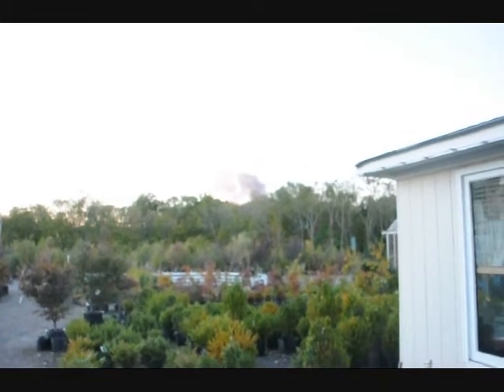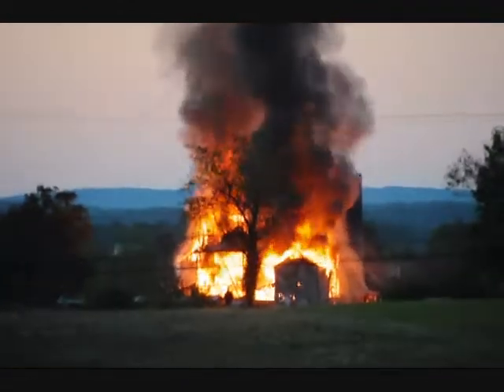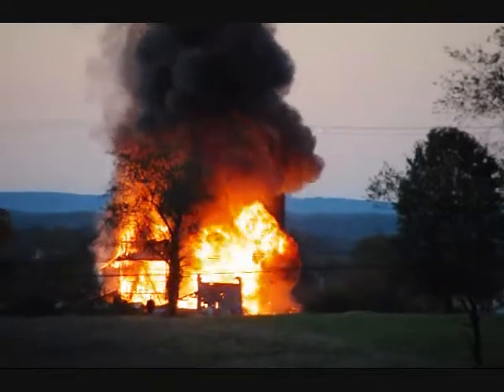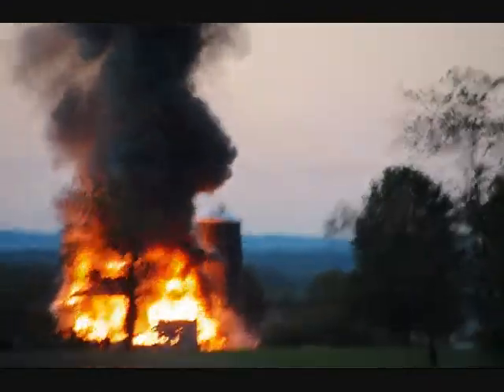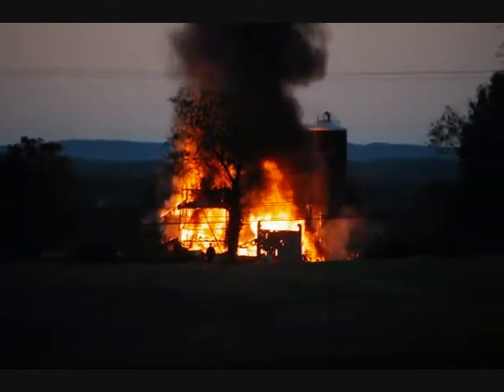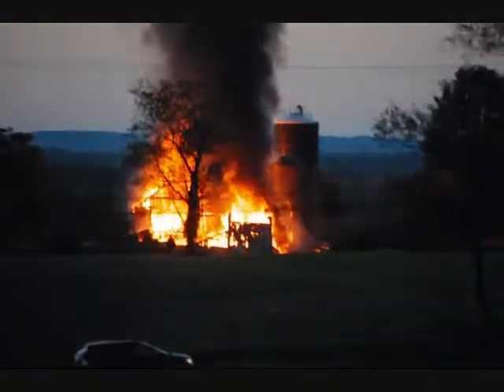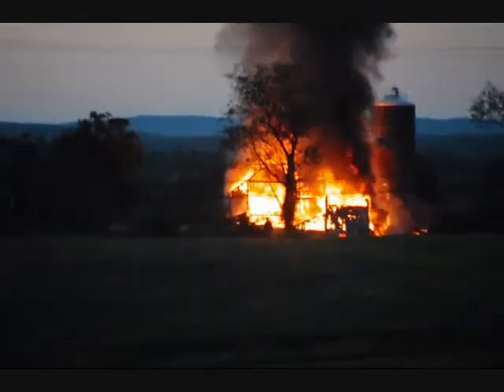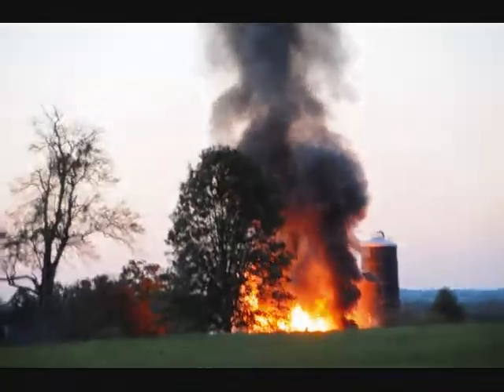See This Massive Barn Fire Video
call highland hill farm trees and shrubs... Grist -- CO2 Must Have Caused The Massive Fires In 1825 And ...
Jun 15, 2011 ... One Response to Grist -- CO2 Must Have Caused The Massive Fires In 1825 And
1900. suyts says: June 15, 2011 at 3:05 am. Dang Steve ...

- Cached - SimilarMassive fire still raging outside of Austin | State | News from Fort ...
4 days ago ... Thousands evacuated, hundreds are left homeless as wildfires engulf Central
Texas.

- Cached - SimilarMassive fire forces evacuation near Coronado National Memorial ...
Jun 12, 2011 ... Since when does a 3000 acre fire qualify as a "massive" fire? The Horshoe Two
and Wallow fires are massive fires: The Monument fire doesn't ...

- Cached - SimilarMassive Canadian fires linked with beetles, climate change ...
May 21, 2011 ... Some scientists in Canada are conjecturing that the unusually large fires are
linked with global warming and the pine beetle infestation that has ...

- Cached - SimilarMassive fires' damage, power can be lessened
Jun 19, 2011 ... This season of unstoppable fire reinforces lessons learned when similar blazes
destroyed huge swaths of Arizona forest in 2002 and.